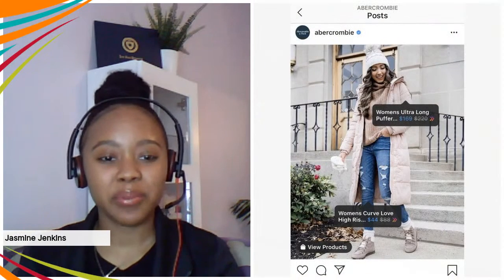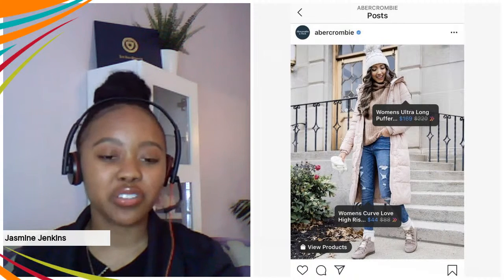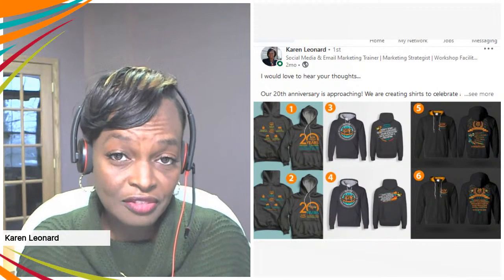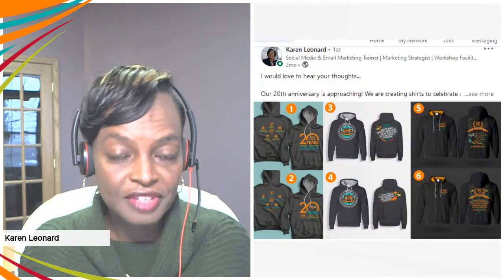Engage Your Followers With Interactive Content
What is a simple way you can increase engagement on your business's social media? Interactive Content! Interactive content lets your audience feel a part of the conversation. And it is on the rise as a leading digital marketing trend for 2021. So how can you use interactive content in your social media routine? Join us today at 3 PM to find out!